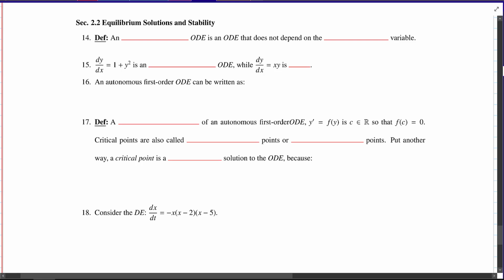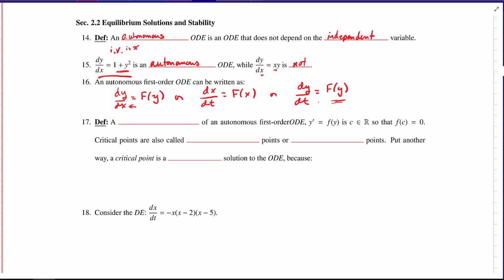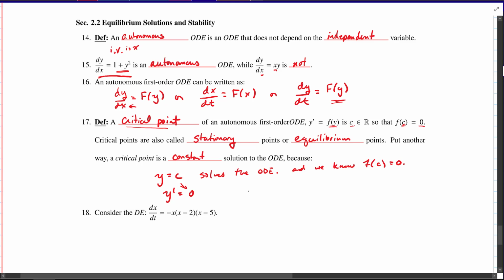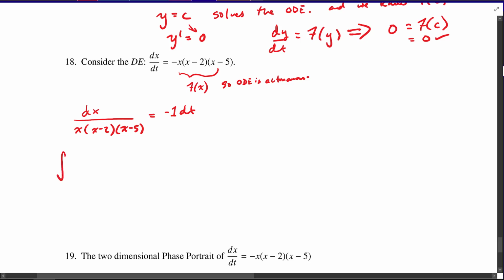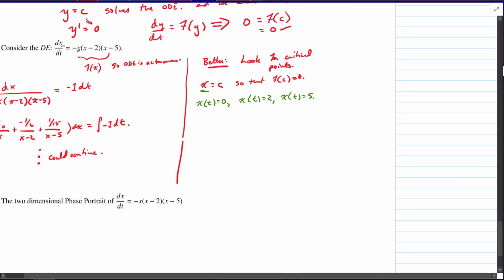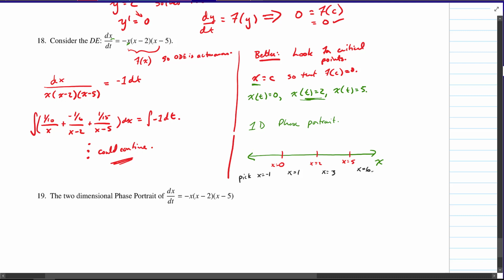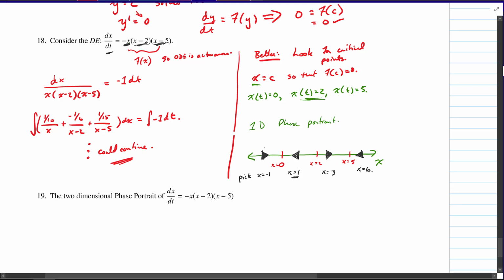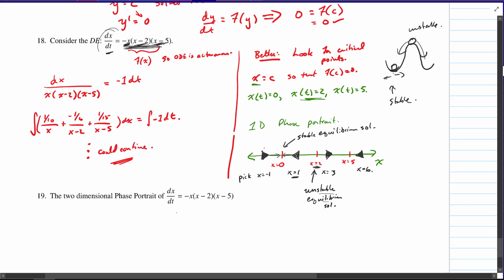Intro to Autonomous ODEs